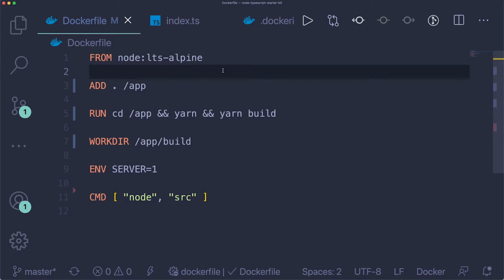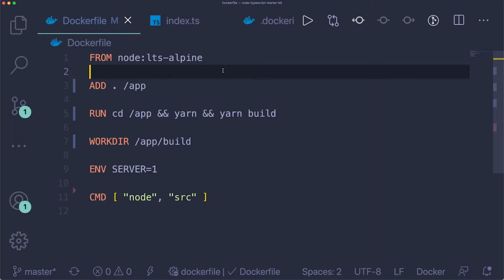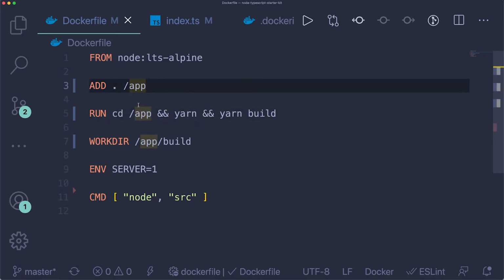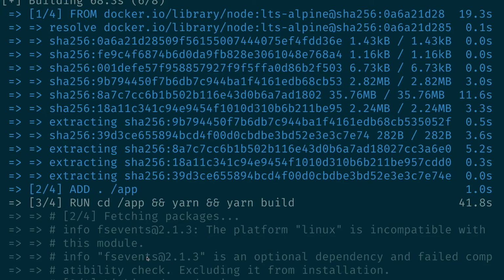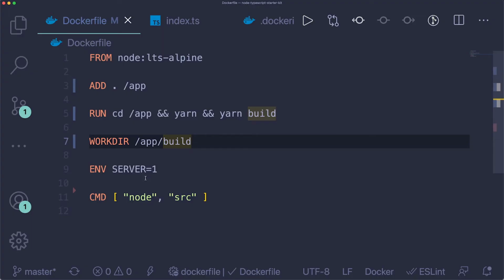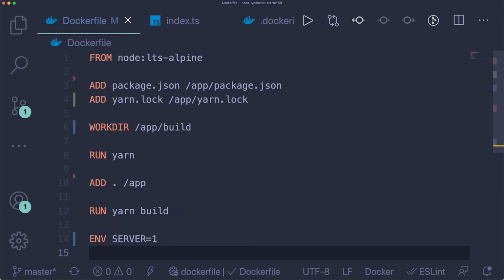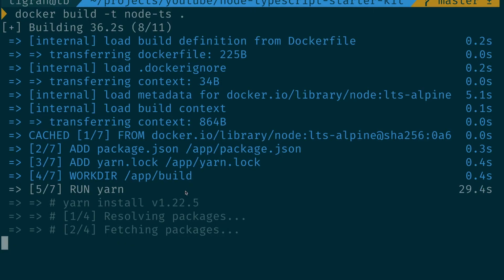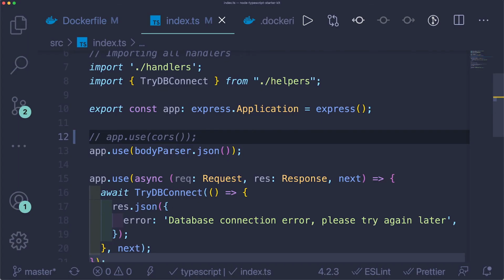Optimised Dockerfile for Node.js + TypeScript API Server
Making Docker image for Node.js apps is a must have for deploying, making local dev environments or Github CI actions for testing and deployments.
This video gives overview how to explore and optimise Docker images based on our previous project